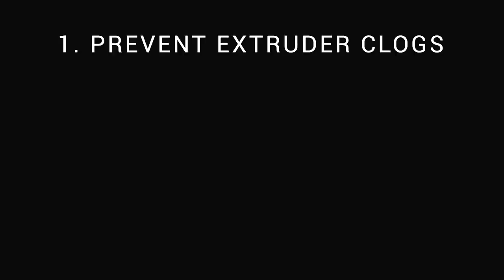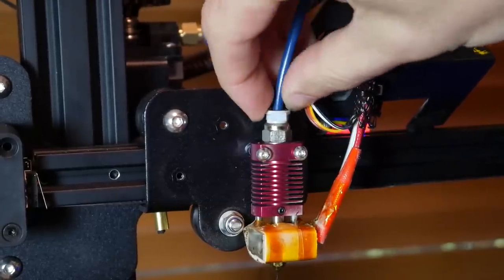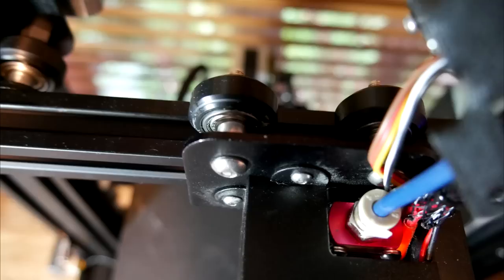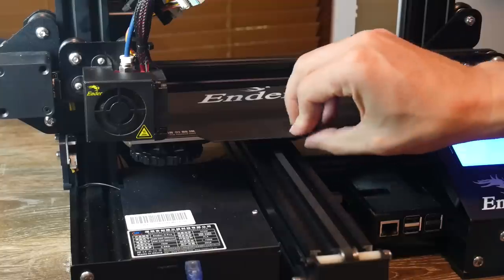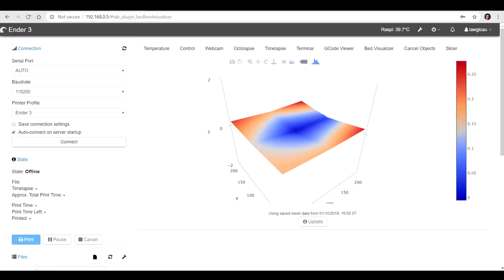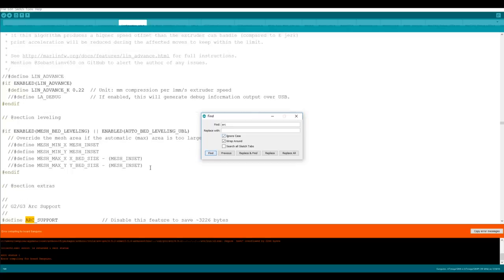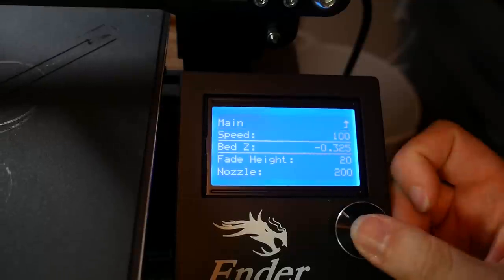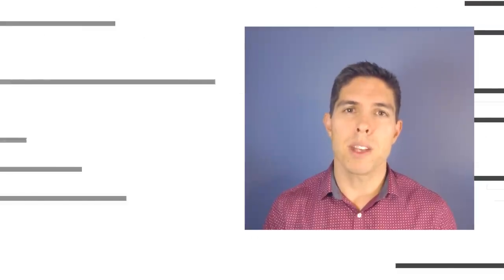5 beginner Ender 3 fixes - featuring manual mesh bed leveling guide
3D printing is a rewarding hobby but it can present challenges for beginners. I guide you through fixes for five of the most common issues noobs face. Extruder/hot end clogs, loose carriages, wobbly frame, bed leveling are all covered, as well as manual mesh bed leveling, which emulates a BLtouch without actually needing one. This means the upgrade is free!

I’ve tried to pack a lot into 15 minutes, hopefully this is a comprehensive but concise guide. All resources are below, but the take home message should be to persevere and frequent community groups to learn as much as possible. Search before you post, if you do post be clear and provide images/video, and most importantly, be very grateful when helped!

Please look for the latest Ender 3 Troubleshooting Guide by Luke Hatfield in the files section.

My ‘x’ STL has previously been posted for my Patrons.
Resize to fit bed and only one layer thick, in my case 0.2mm.

Now you are ready to change in configuration.h:
1. Uncomment define probe_manually
2. Uncomment define LCD_bed_levelling
3. Uncomment define mesh_bed_leveling
In configuration_adv.h:
4. Comment out define arc_support
5. Set board to Sanguino, 1284P 16mhz
6. Set port and upload